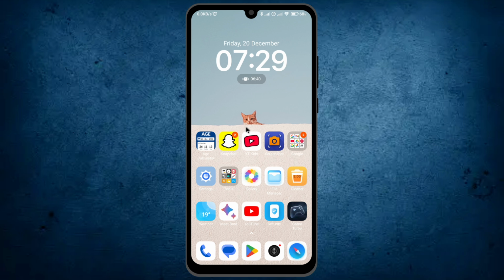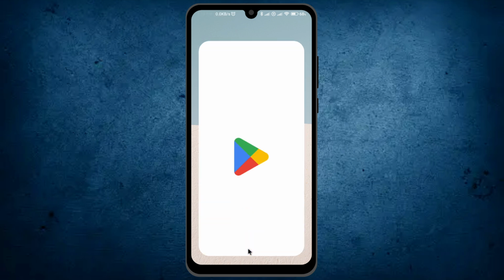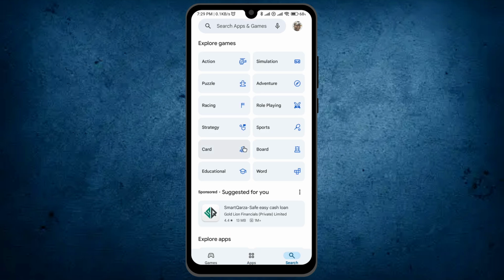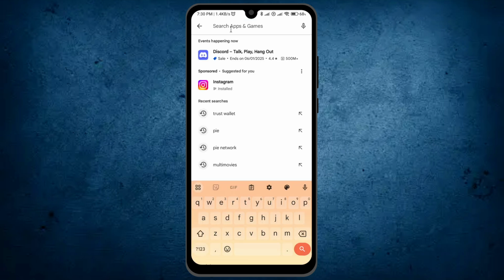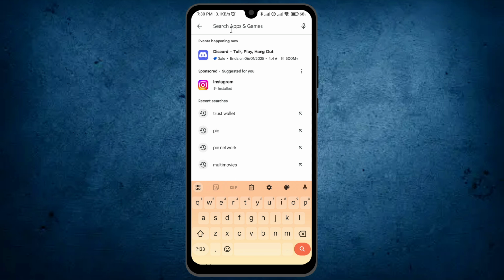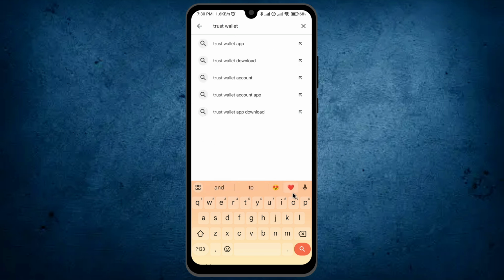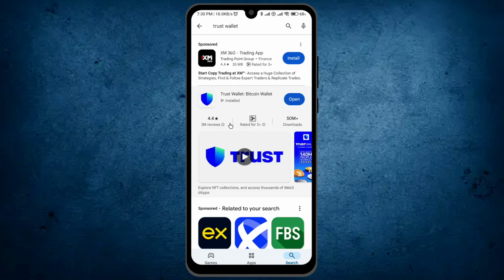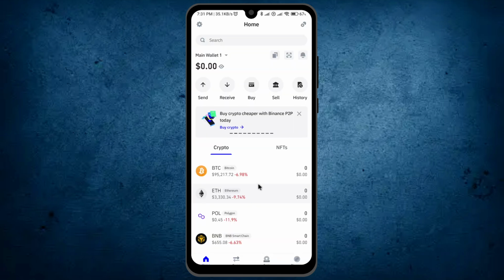How to Download Trust Wallet on Android (super simple)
How to Download Trust Wallet on Android.
Welcome to this Trust Wallet tutorial. Check out this tutorial to download Trust Wallet on Android and gain control over your digital assets. This guide will help you install Trust Wallet for Android devices in just a few minutes. Perfect for storing and managing your cryptocurrency securely. Learn how to set up and access Trust Wallet on Android smartphones with ease. Watch this video now to start using Trust Wallet on Android like a pro.